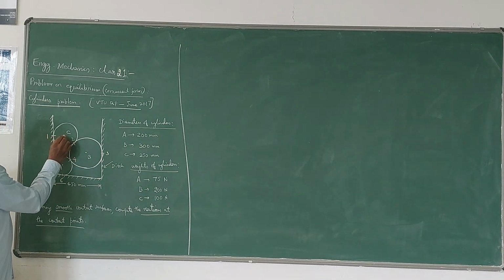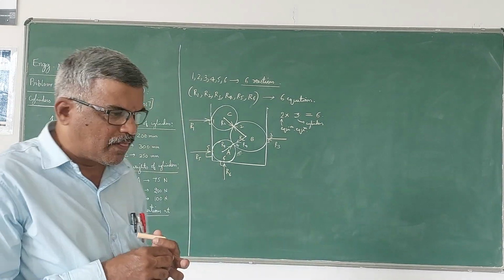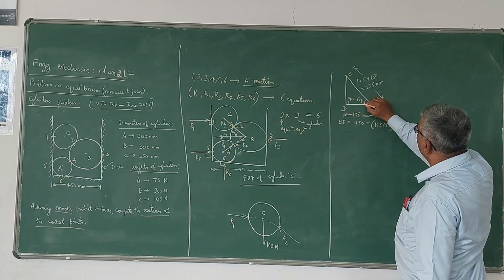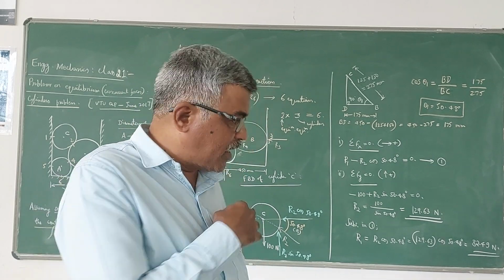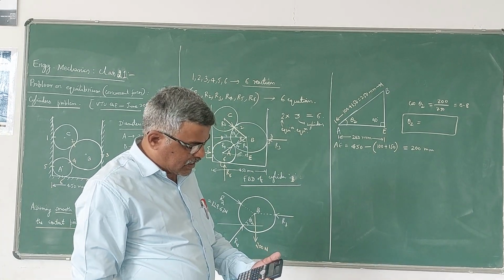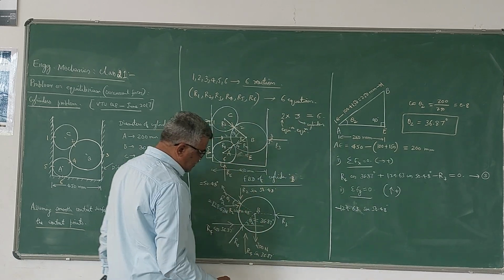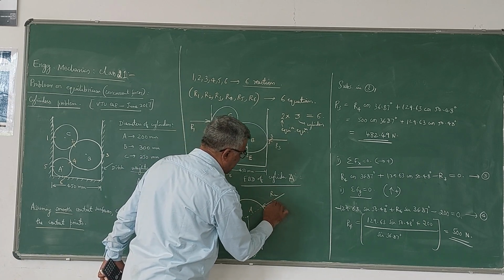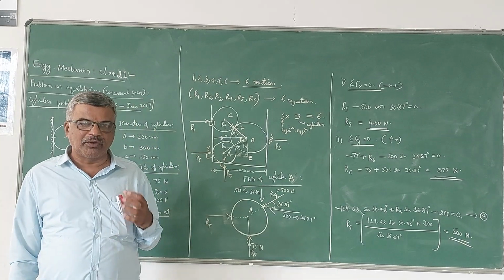ENGINEERING MECHANICS - Class 21 - Problems on equilibrium - Continued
To determine the reactions at contact points in a three cylinder problem - VTU Exam QP Problem.